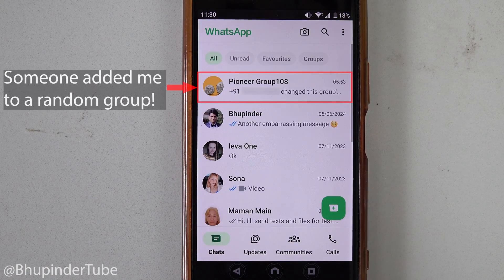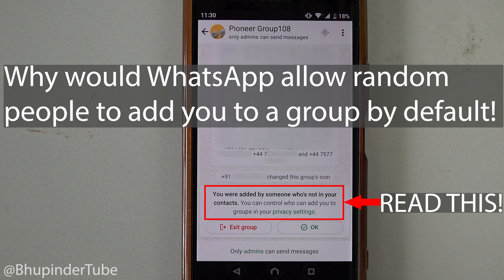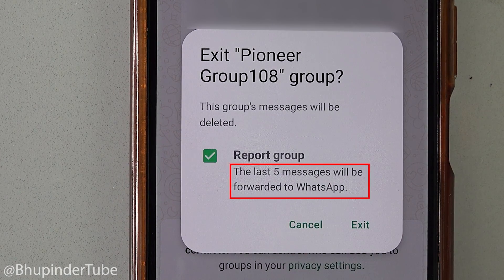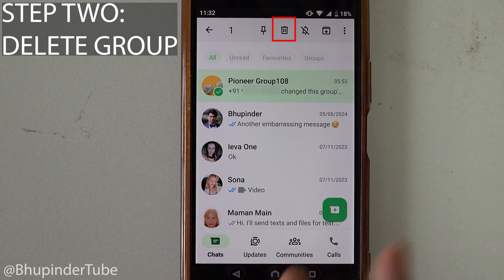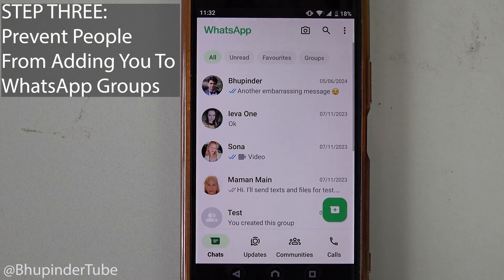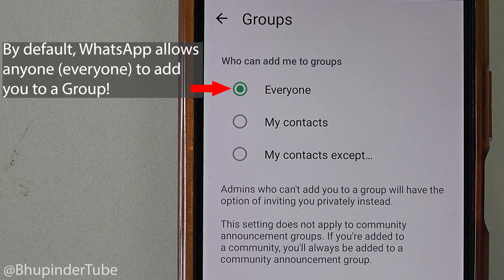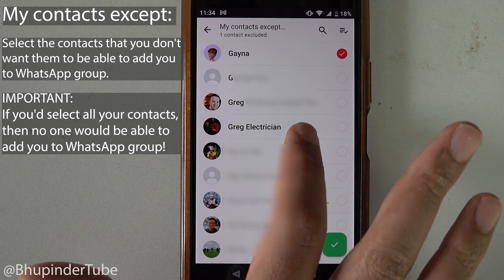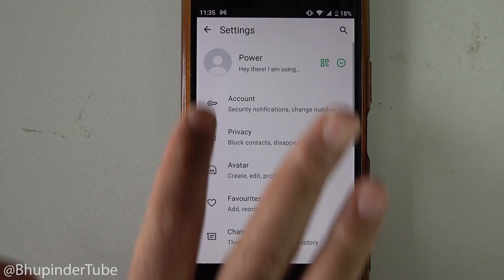What to do if you are added to an unknown WhatsApp group!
⚠️ Someone added me to a random WhatsApp group! So learn what to do if someone adds you to a group & how to prevent people from adding you to in the future!

The person who added me has +91 code and is the telephone code of India. This person added a lot of people from +44 code, which is the telephone code of the UK.

NOTE: This group was created by someone from India and has added a lot (numbers) people from the UK! This itself is red flag!

STEP ONE:
EXIT GROUP

STEP TWO:
DELETE GROUP

STEP THREE:
Prevent People From Adding You To WhatsApp Groups

WhatsApp gives three options
1 - By default, WhatsApp allows anyone (everyone) to add you to a Group! Why would WhatsApp allow random people to add you to a group by default!

2 - My contacts: Only People who are saved in your Contacts on your Phone would be able to Add you to a WhatsApp Group.

3 - My contacts except:
Select the contacts that you don't want them to be able to add you to WhatsApp group.

IMPORTANT: If you'd select all your contacts, then no one would be able to add you to WhatsApp group!